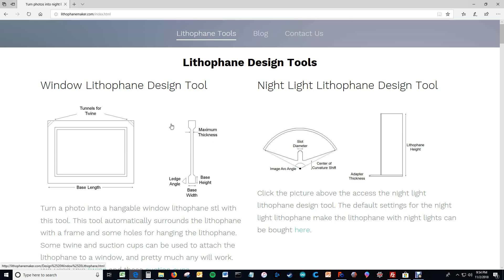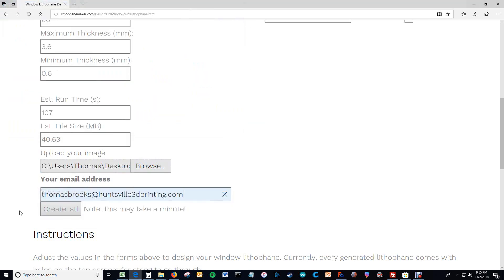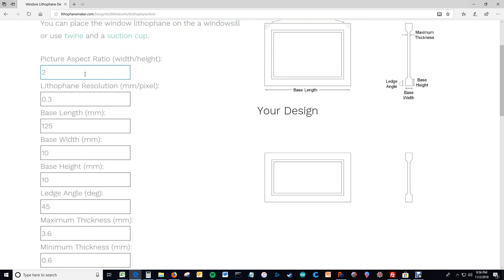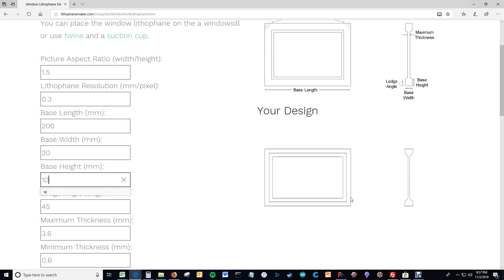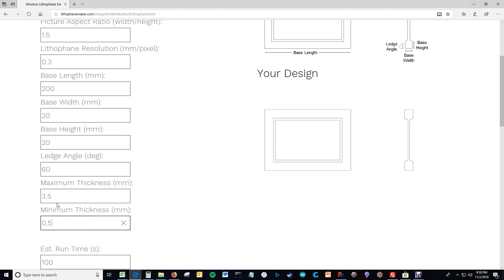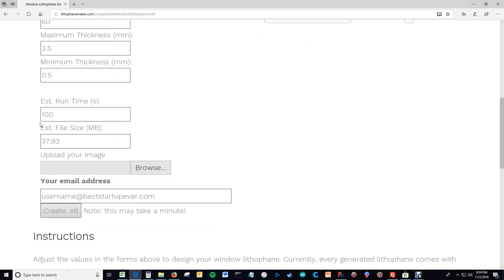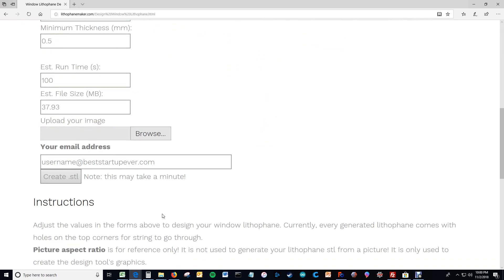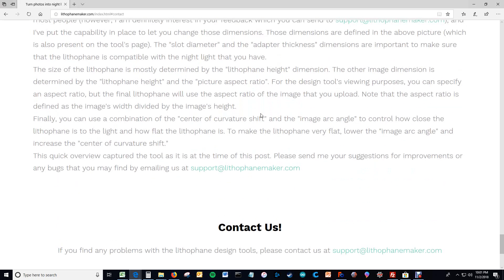Make a Framed Lithophane for 3D printing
How to use to make framed lithophanes rapidly without having to draw the frame in CAD or combine the frame to the lithophane manually.

also has tools that create curved lithophanes and night light lithophanes.
Please like these tools on thingiverse to help others find them as well!